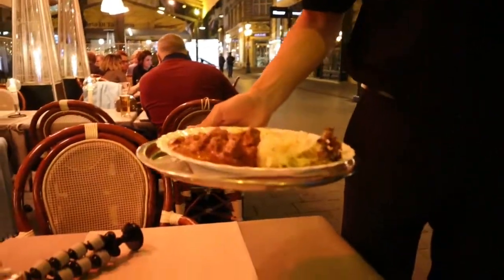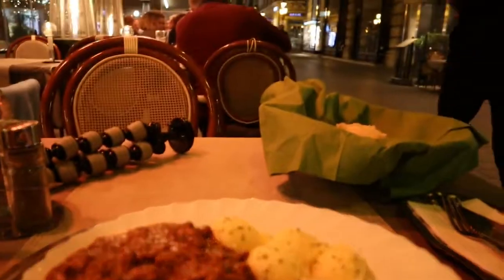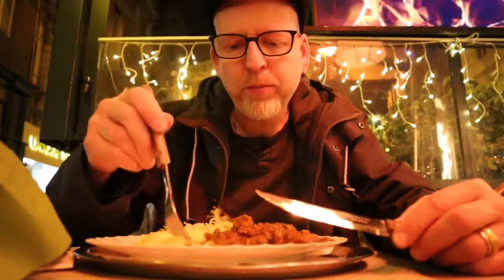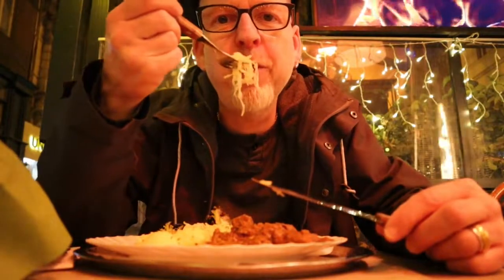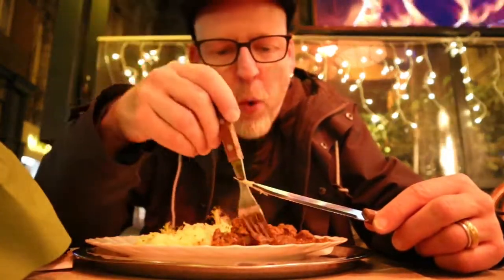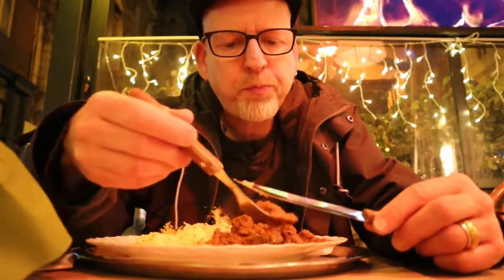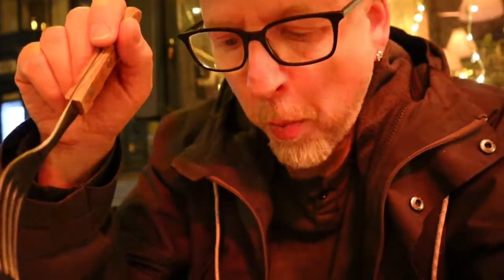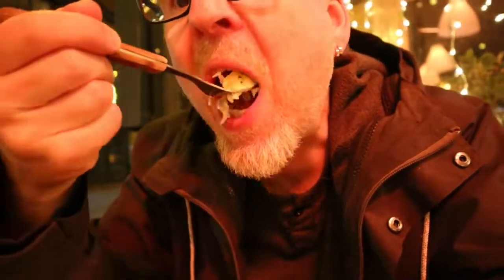Hungarian Goulash Beef Stew | Food in Budapest | Jan Tom Yam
This is authentic Hungarian goulash beef stew. Beef cubes in a rich sauce that has the strong flavor of both paprika and caraway, with mashed potato and sauerkraut as side dishes. Very typical and flavorsome food in Budapest.